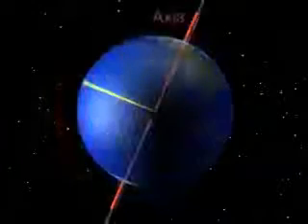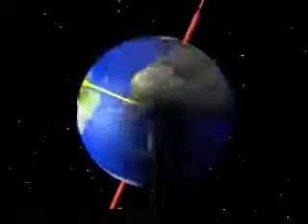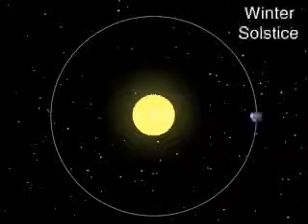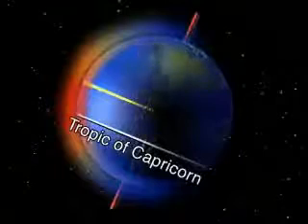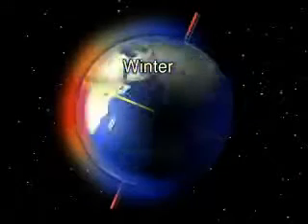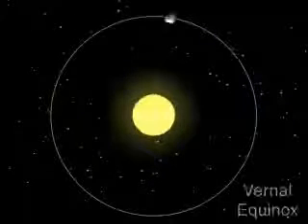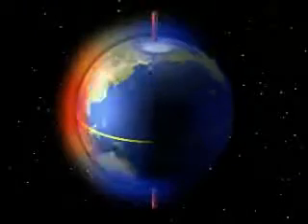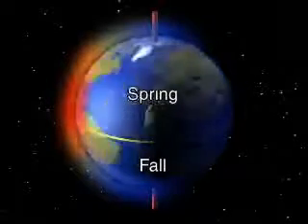Four Seasons of the Year Mechanism Animation